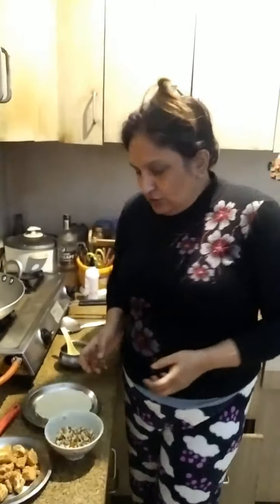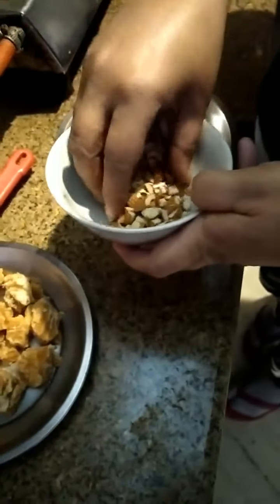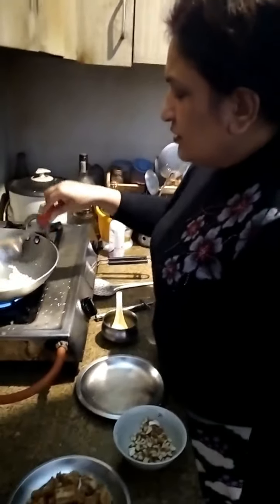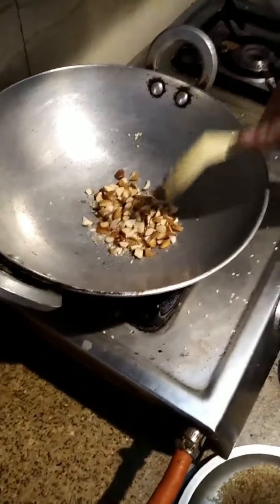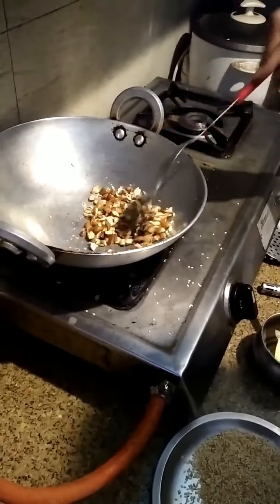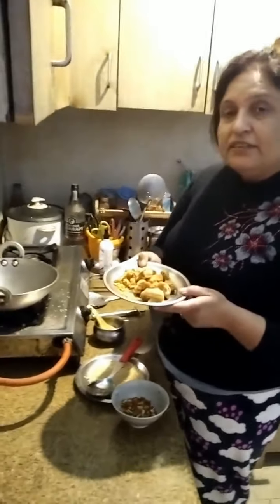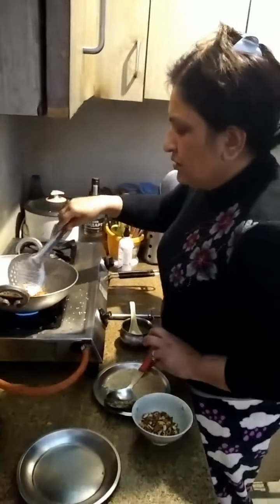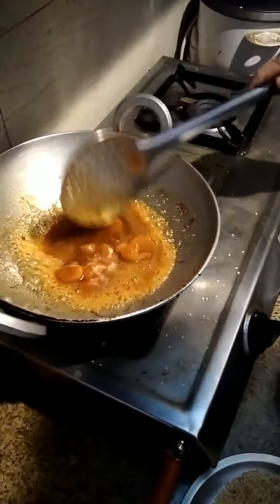ごまとジャッグリ、インドのお菓子!!!il aur gud ka Laddu Recipe ＆ how to make "Very easy to make recipe !！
Ingredients required
Sesame seeds, Jaggery, Nuts,

Eaten in winters to stay warm and for goid digestion.
材料ーごま　５０１００ｇｍ、じゃっぐり　２００ｇｍ、アルモンド　５０ｇｍ